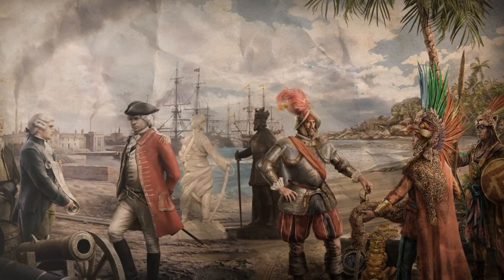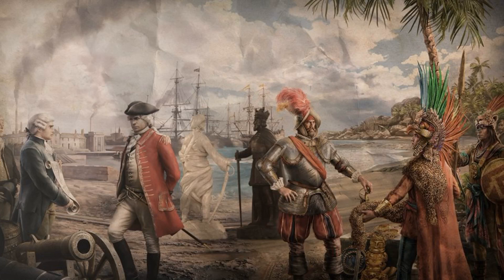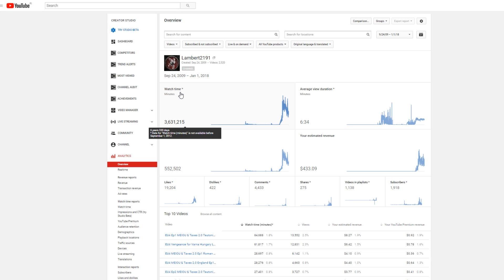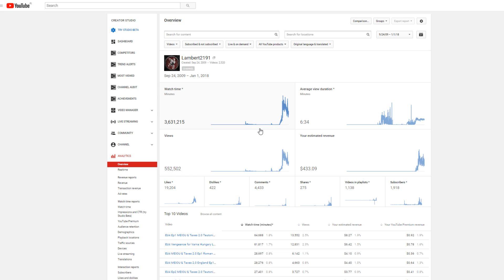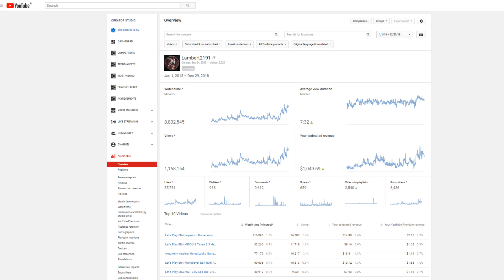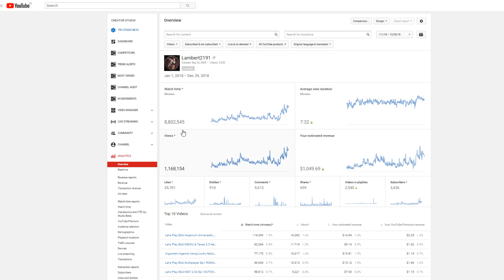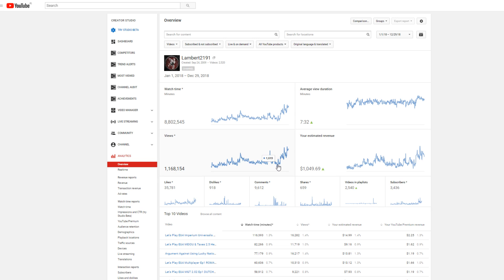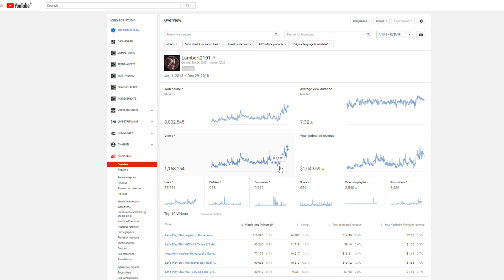Lambert's Log - 2018 Year in review!